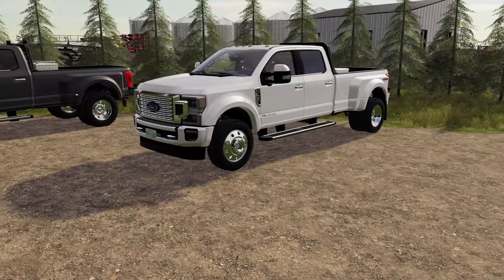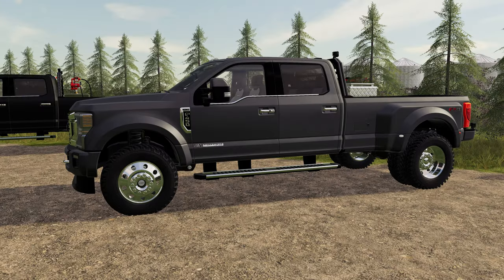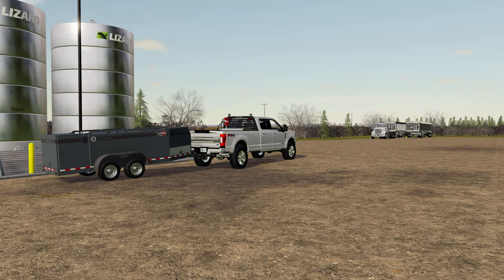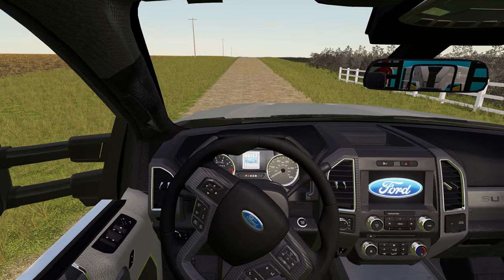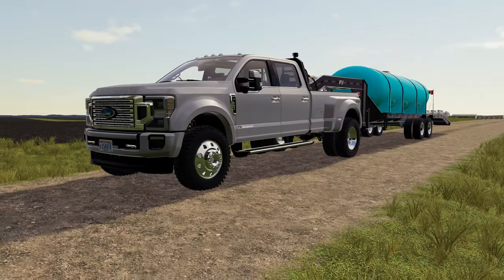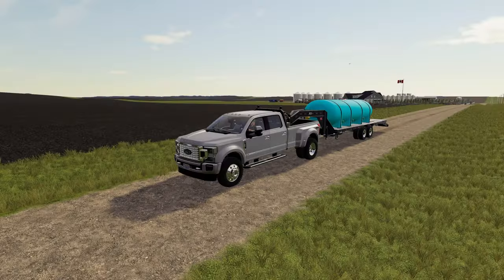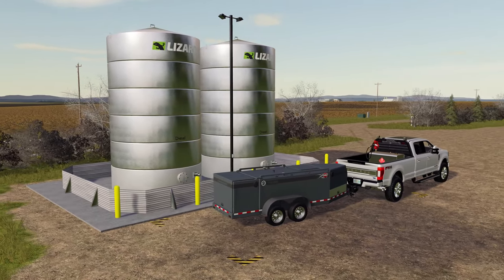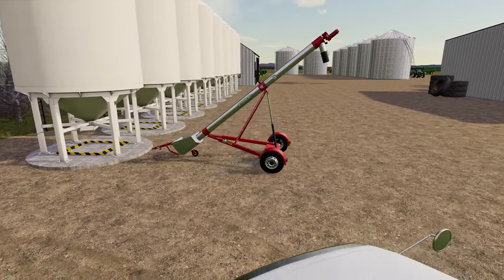Mod Review - 2020 Ford Super Duty & other mods by Northwest MODS & EDITS - Farming Simulator 19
In this video I'll be showing off an early look at the 2020 Ford Super Duty by Northwest MODS & EDITS.  This mod is PC Only and not yet released.

Join the Northwest MODS & EDITS Facebook group to follow along on the progress of this amazing looking truck